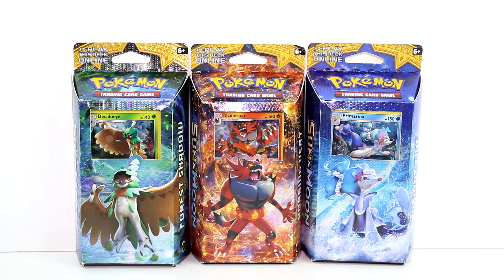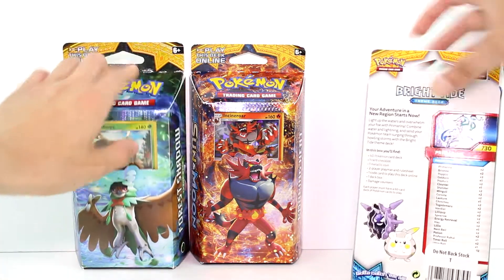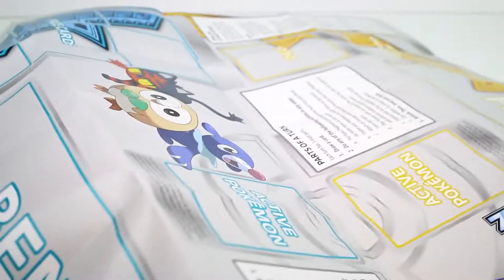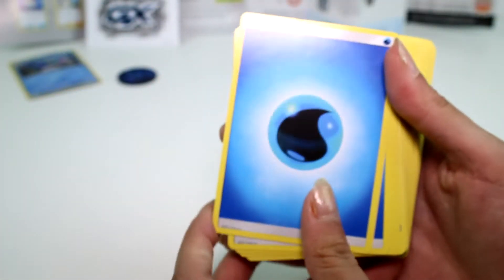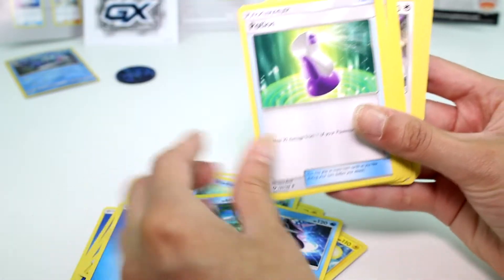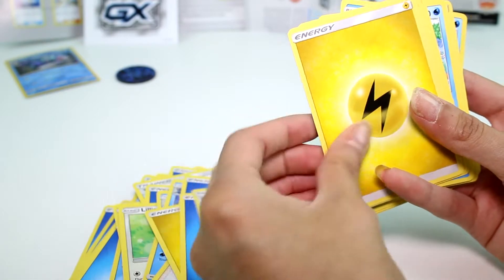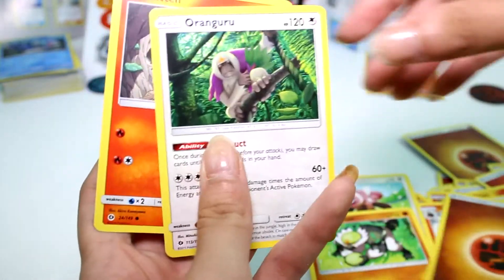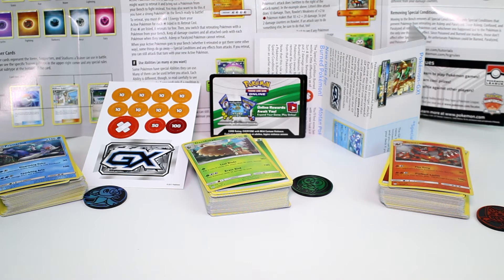Pokemon Sun and Moon TCG Forest Shadow, Bright Tide and Roaring Heat Theme Deck Unboxing Toy Review